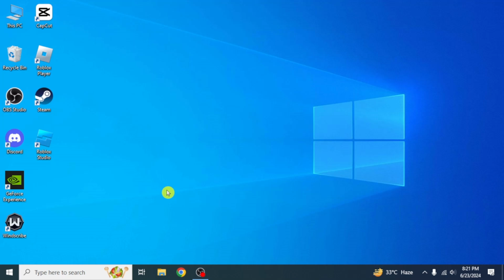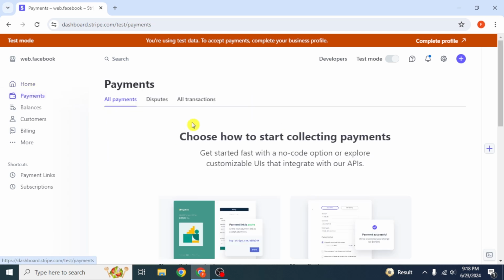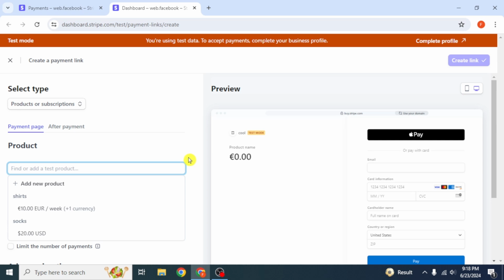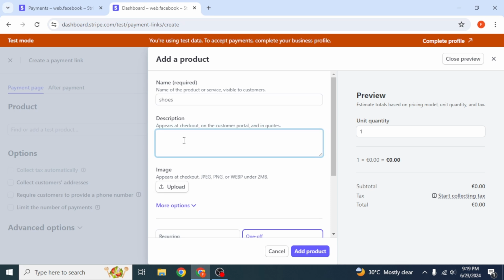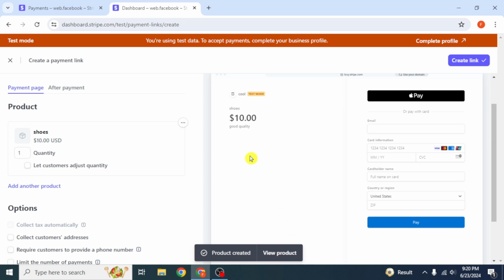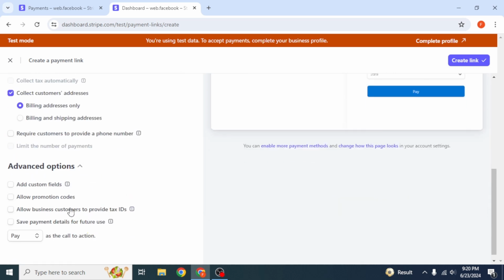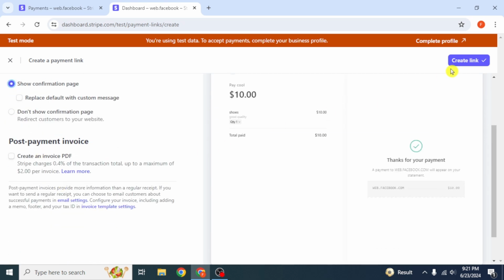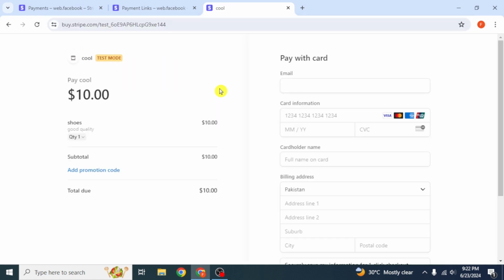How to Accept Payments with Stripe (2024 Update)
Learn how to accept payments with Stripe in 2024 with our updated tutorial! This video provides a comprehensive guide on integrating the Stripe payment gateway into your website. Whether you're setting up a new e-commerce platform or enhancing your current site, we'll walk you through every step: setting up a Stripe account, generating API keys, integrating Stripe with HTML, CSS, and JavaScript, testing payments, and handling payment confirmations and errors.